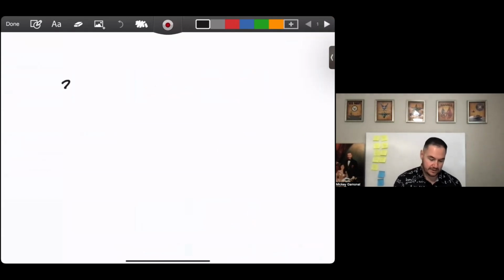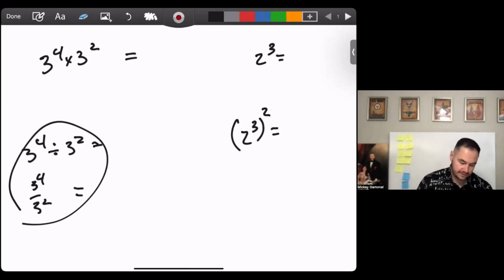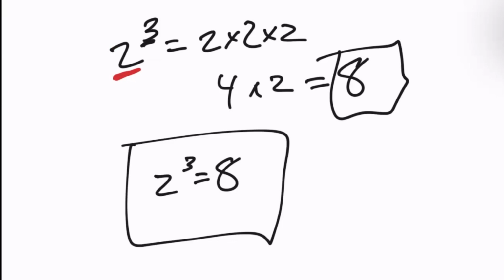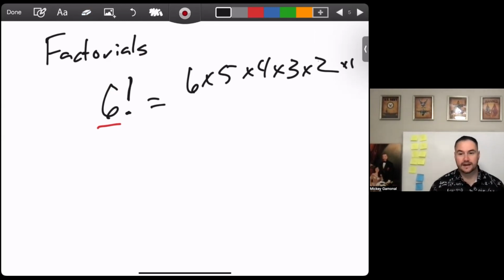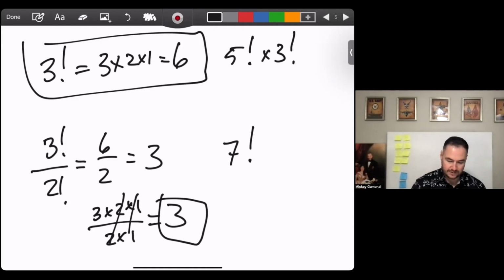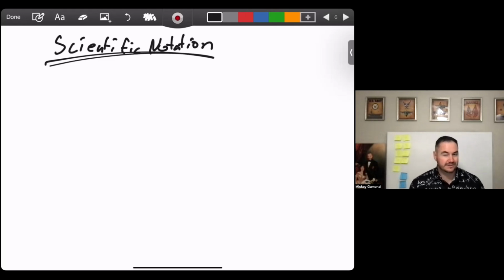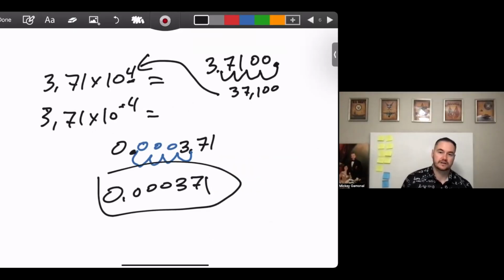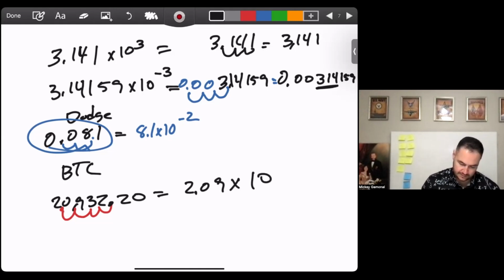Easy Points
Join our online ASVAB class at Gamonaltutors.com and get your first week for free!